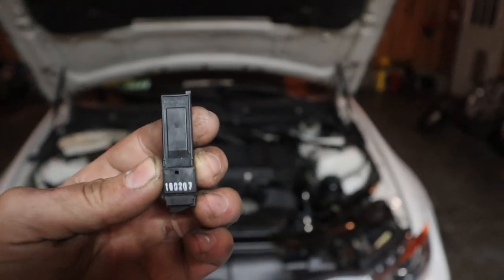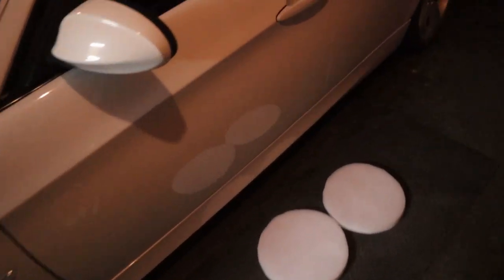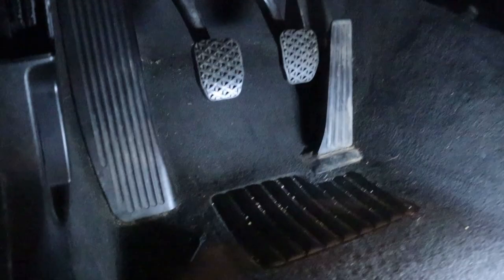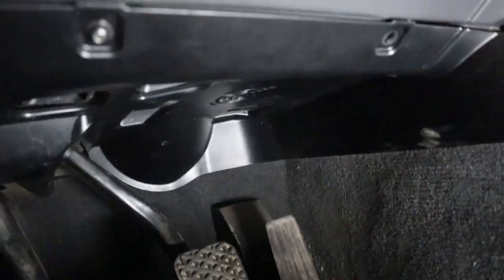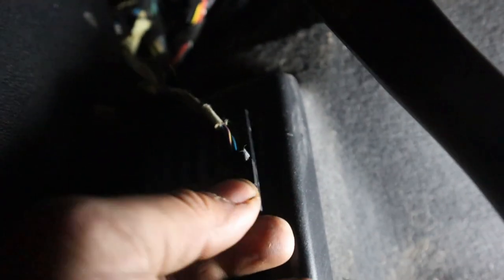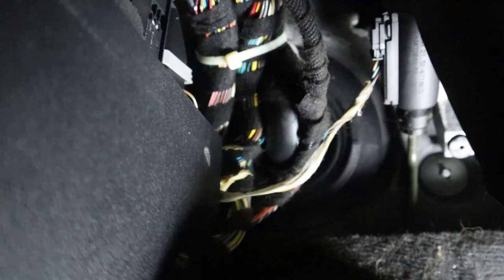BMW Clutch switch e90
No start issue on your BMW? Maybe its your clutch switch! Video shows a  2007 E90, but same clutch switch as in E92, E93, E39, E46, E53, E60, E61, E63, E64, E82, E88, 335i, 135i 535i, 325i, 328i Z4.